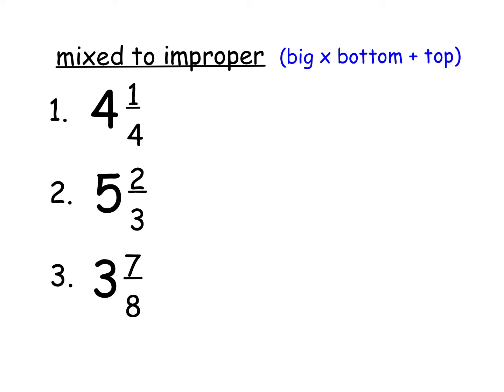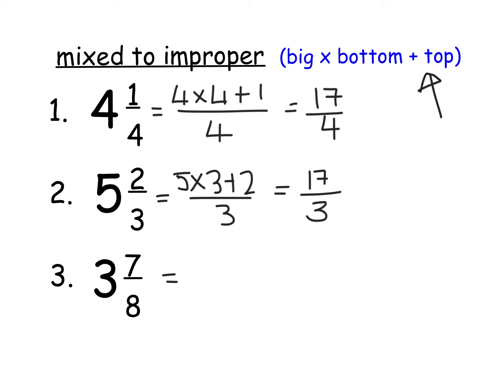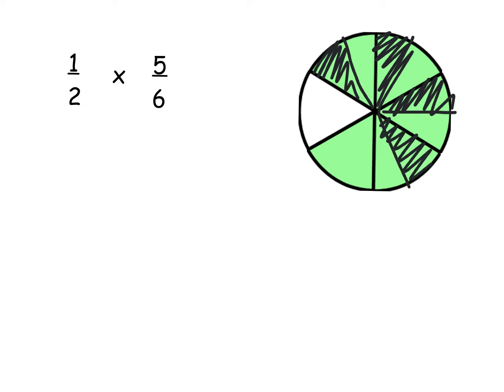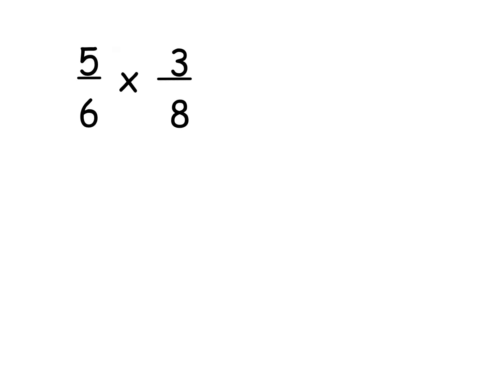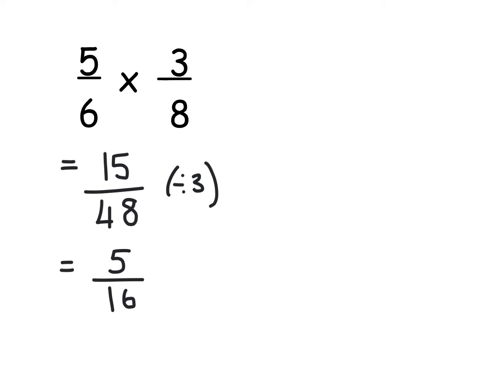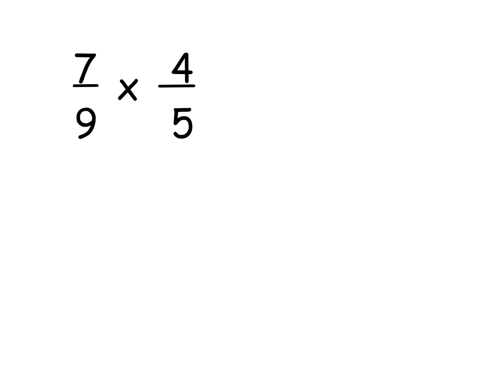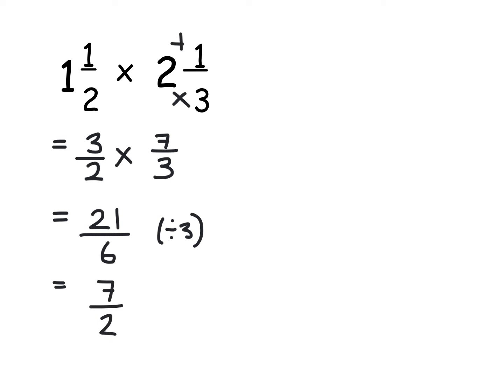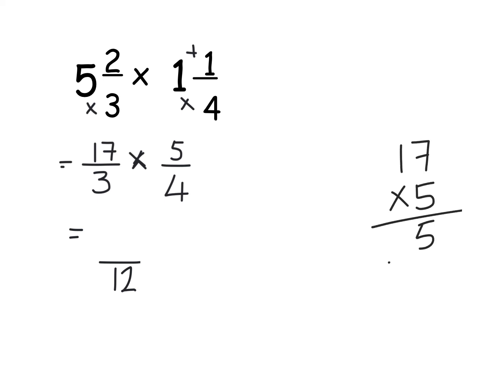Multiplying fractions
Suitable for 4th level and national 5 pupils